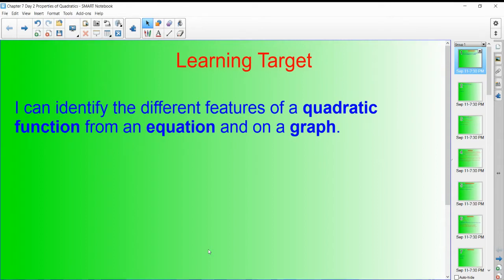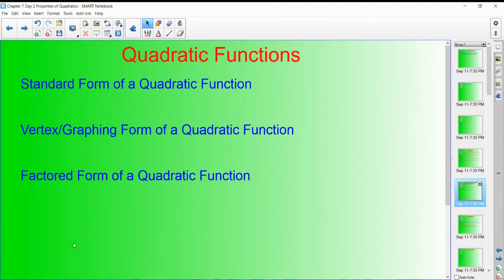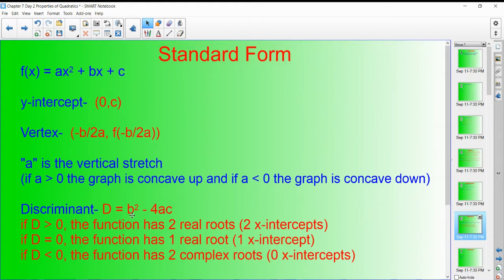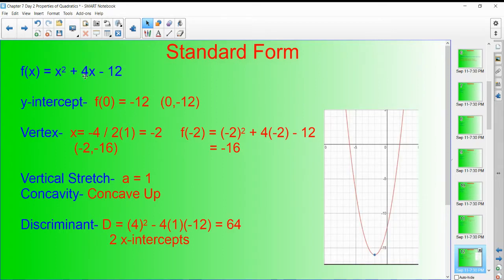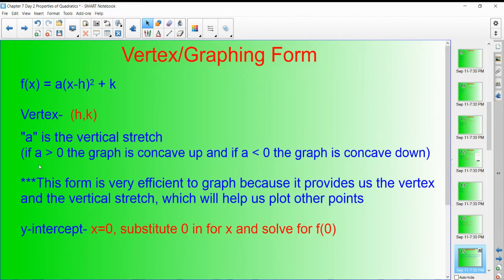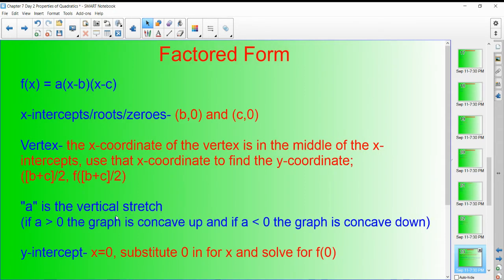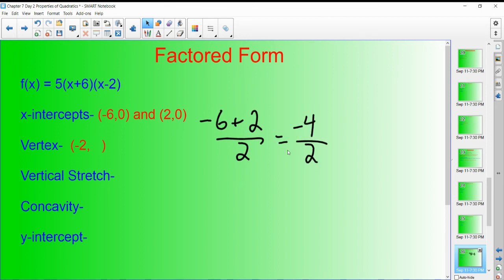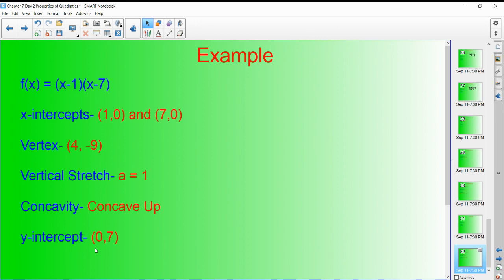Properties of Quadratics